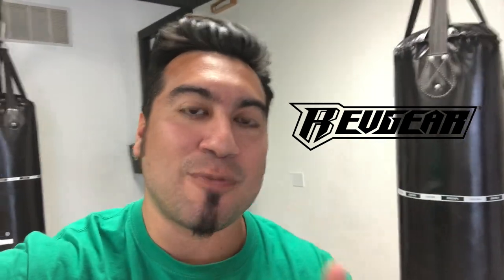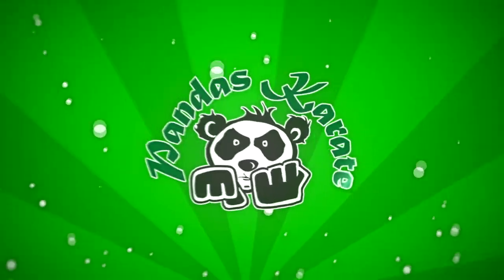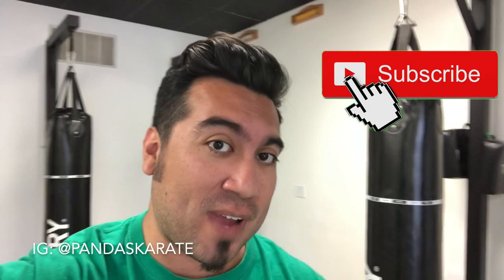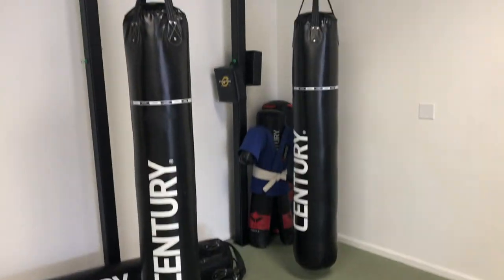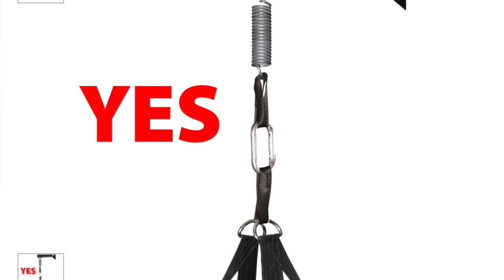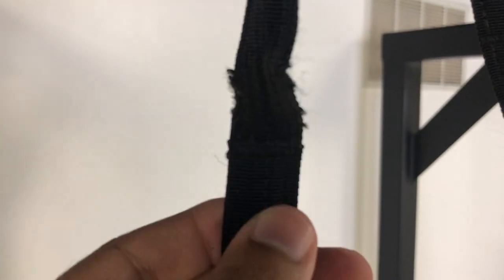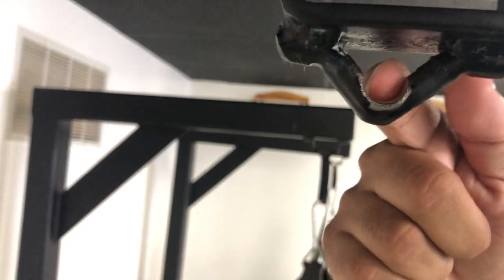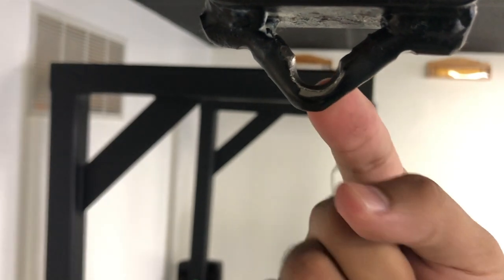REVGEAR HEAVY BAG SLING | Review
In this video we'll review Revgears heavy bag sling!

After a year of using the heavy bag sling it finally broke. Revgear made a great product that only made sense to share our view on the product. Finding a solution to mount my heavy bag on was tough. But I really liked suing Revgears heavy bag sling which allowed me to hang my heavy bag safely.